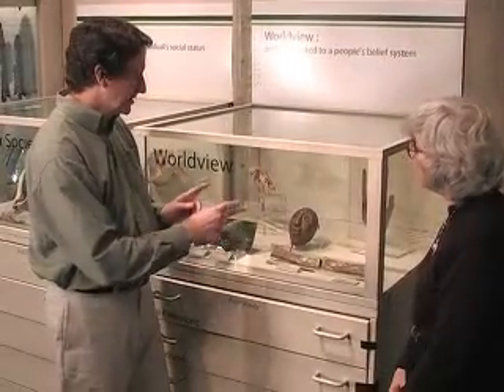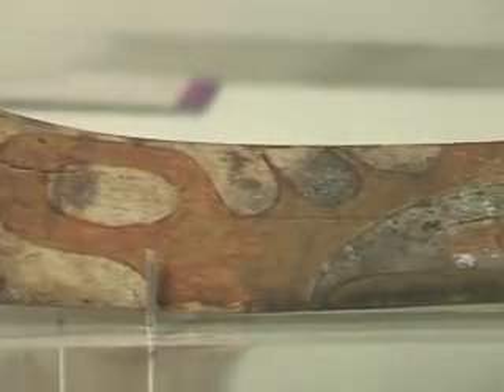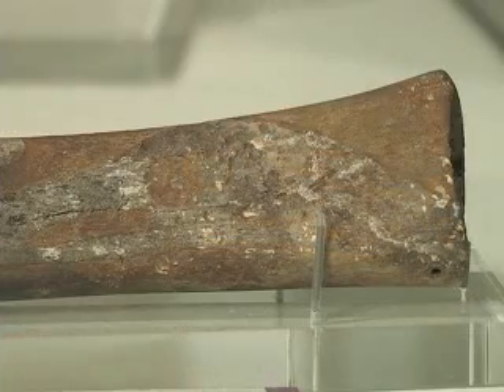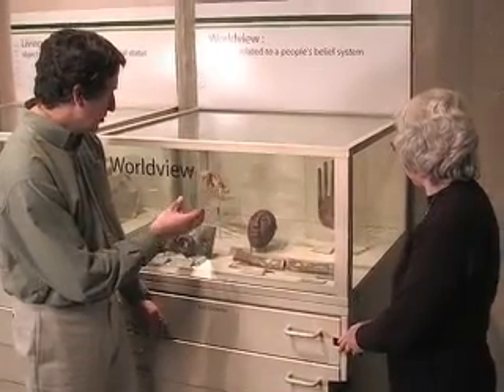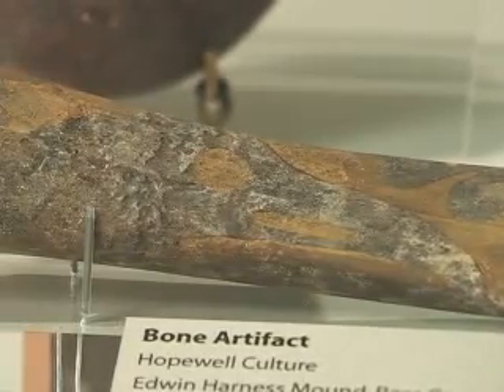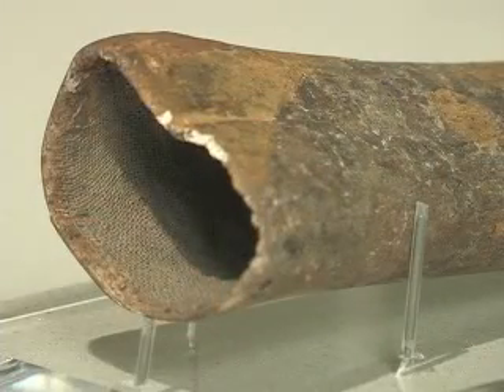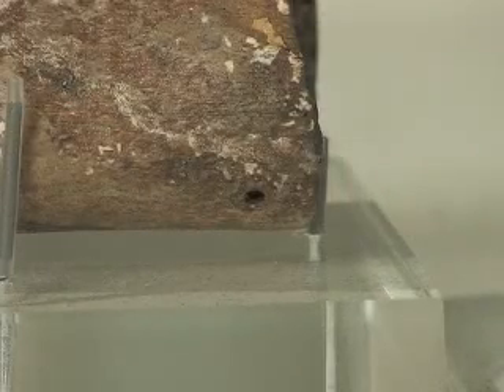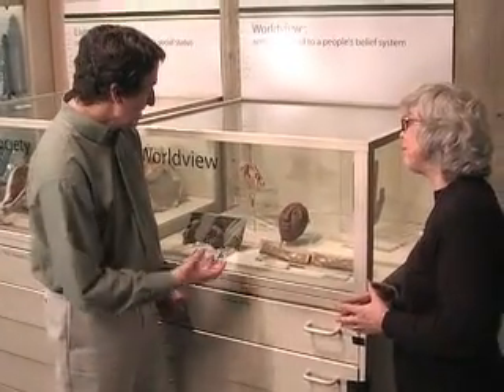Engraved Bones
Ohio Historical Society archaeologists discuss engraved bones.